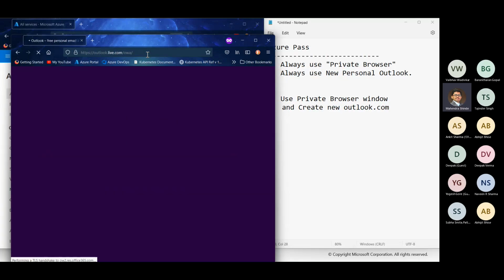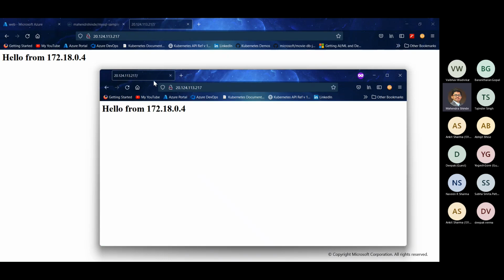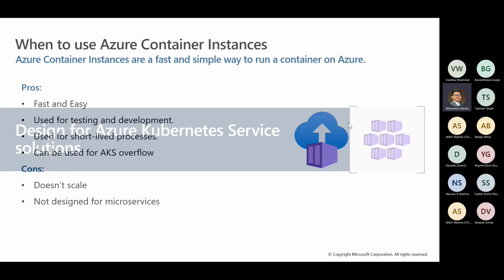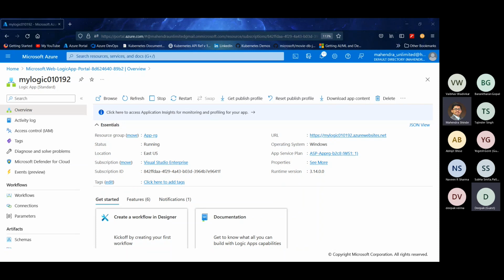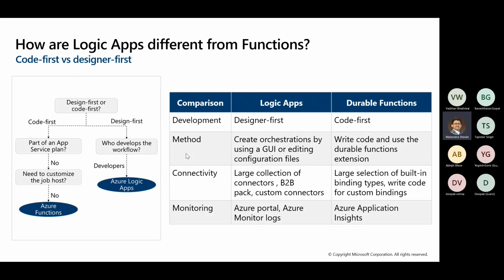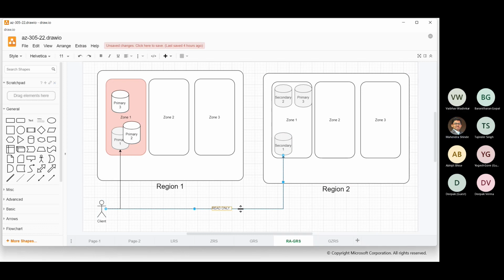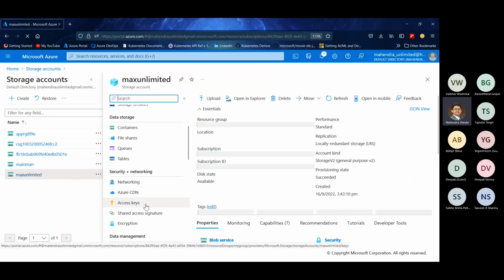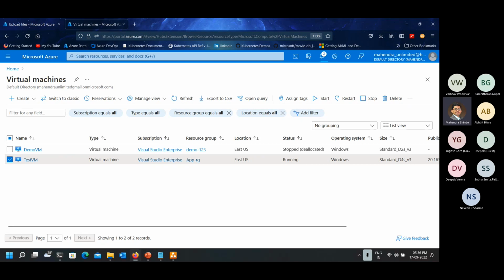AZ - 305 Microsoft Session Part 2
The session will make you understand Azure Solution Architects how to design infrastructure solutions. Course topics cover governance, compute, application architecture, storage, data integration, authentication, networks, business continuity, and migrations. The course combines lecture with case studies to demonstrate basic architect design principles.

Why Synergetics?